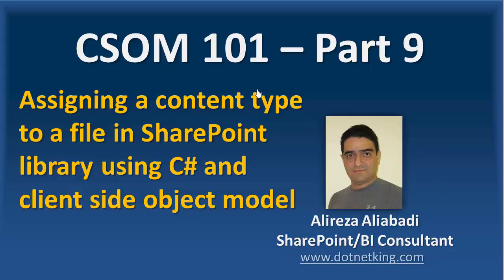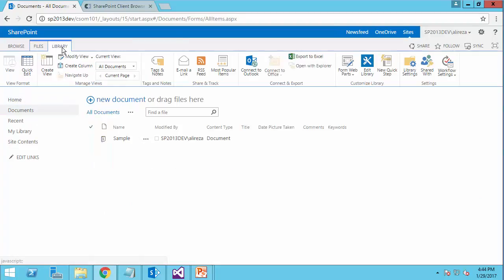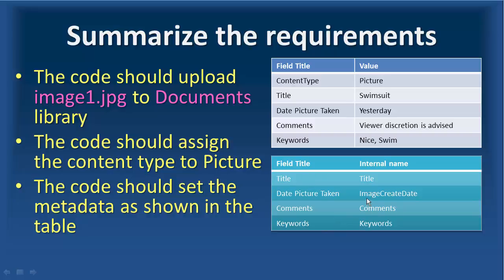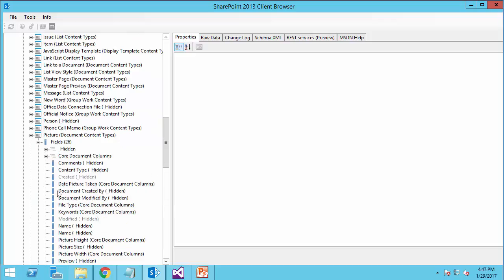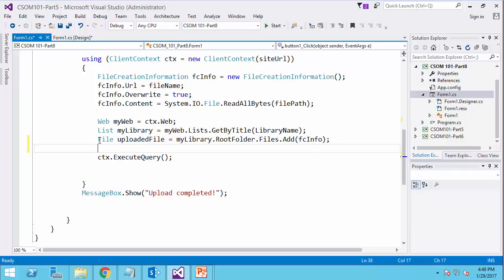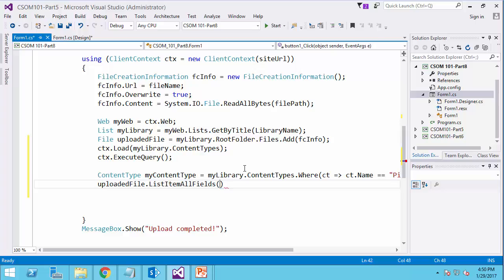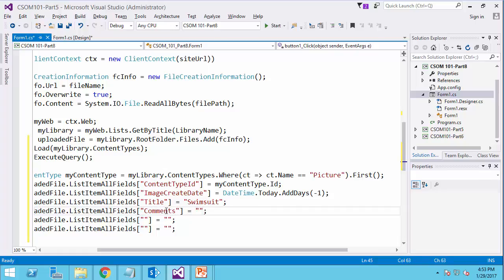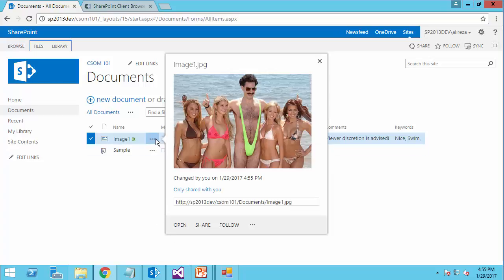Assigning ContentType to file in SharePoint using C# and client side object model CSOM101 - Part 9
This video is the second part of upload file to SharePoint 2013/2016. The file upload is covered in CSOM 101 – Part 8 and here is the link to that video:
In this video you will see how to use SharePoint client side object model and C# to assign content type so to a recently uploaded file and assign metadata to that file.